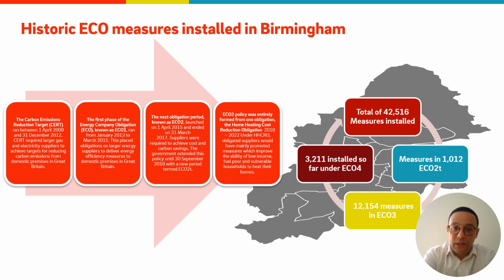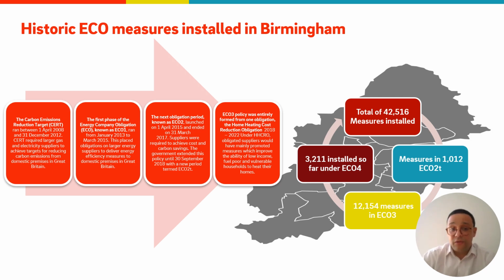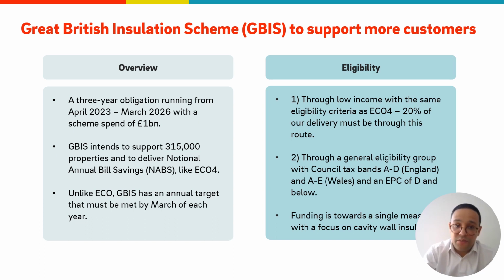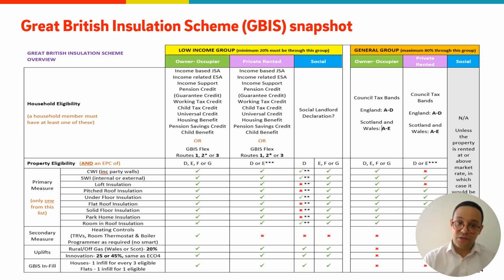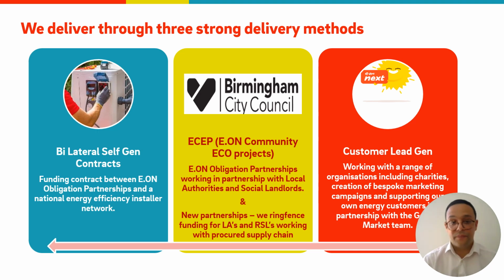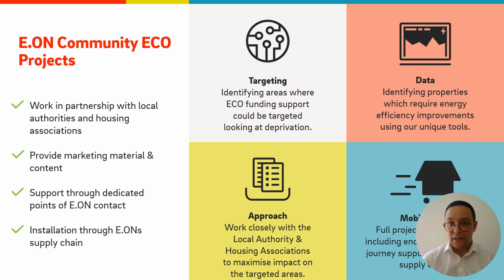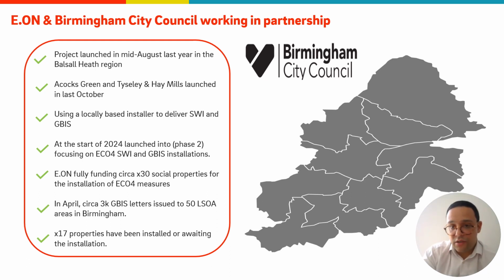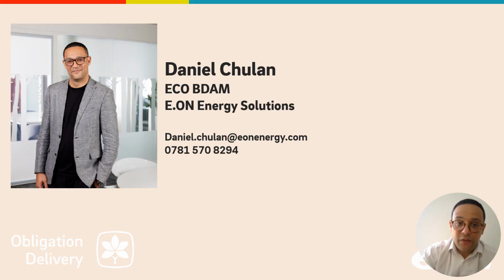ECO and Great British Insulation Scheme (GBIS)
with Daniel Chulan, E.ON Energy UK